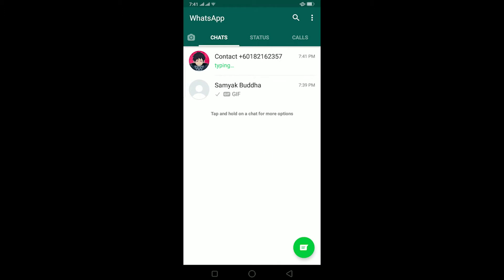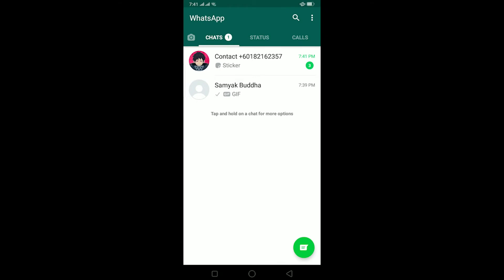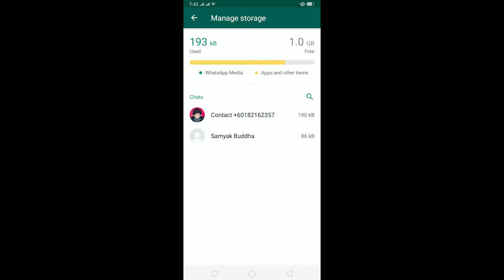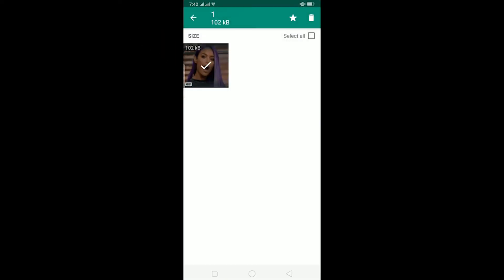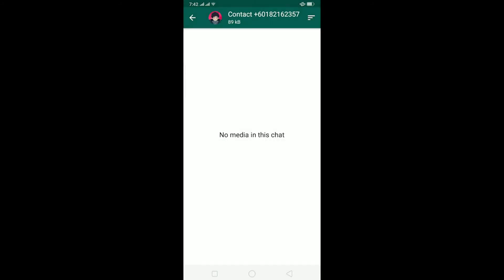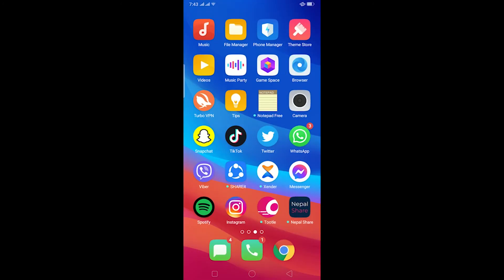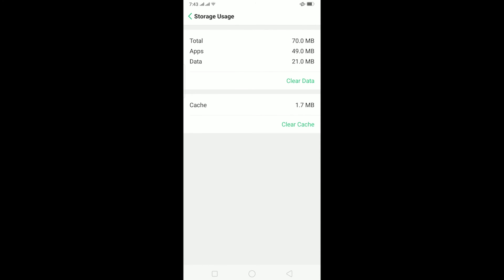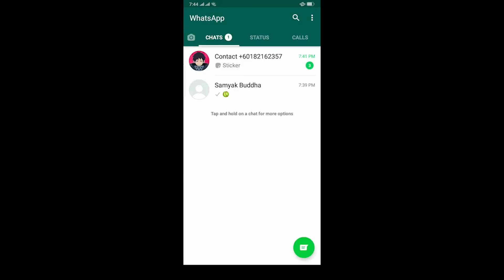How to Fix WhatsApp Storage Almost Full Problem 2021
In this video, I’ll be helping you solve the issue regarding WhatsApp’s storage getting almost full. This issue can be very annoying to anyone since the device’s memory gets overused by one app alone.
This problem could occur due to the exchange of photos, videos, files, etc. that you send to other users, which primarily gets stored in your phone’s memory.
So, in order to solve the problem, make sure you have your app updated, then follow these simple steps:
Firstly, open WhatsApp, then click on the three vertical dots at the top-right of the page, and then click on ‘Settings’.
Then, click on ‘Storage and Data’ and click on manage storage.
Once you do that, you’ll see your WhatsApp friend list with whom you’ve shared different media. Click on their name, and the media you’ve shared with regard to its storage holding will be listed.
You can then select the ones that you’d like to remove just by holding it for a second or two then click on the little ‘Trash Can’ icon at the top right of the page.
If you do not want to go through all the processes mentioned, you can simply just go to your app settings and find WhatsApp, then clear its cache.
After following the steps mentioned, you’ll be able to get rid of your issue regarding WhatsApp storage.